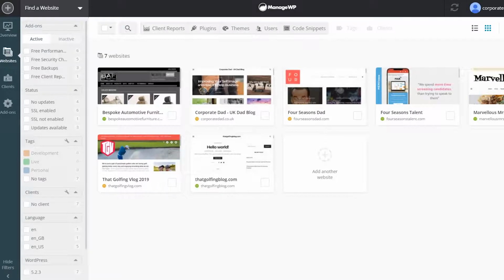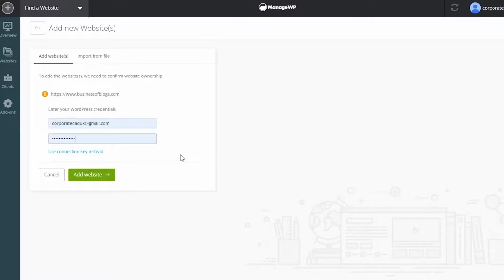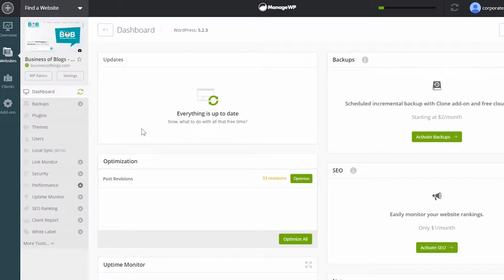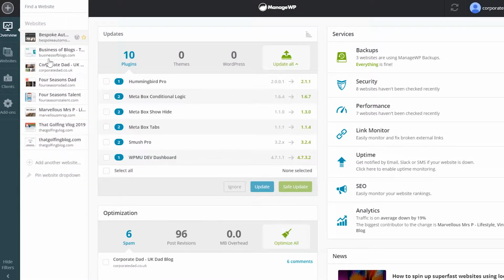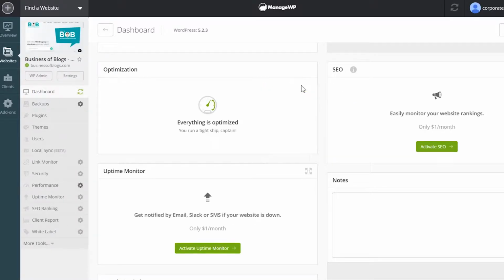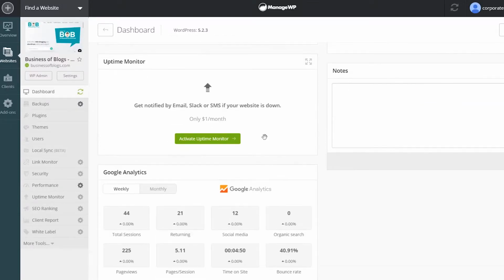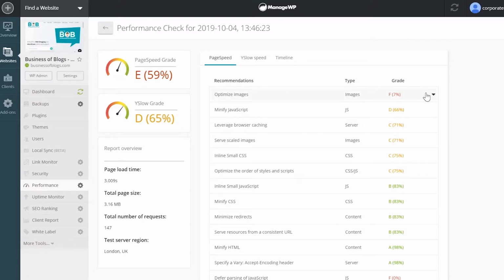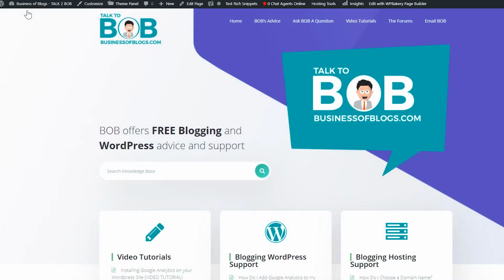How To Manage Multiple Wordpress Websites With ManageWP Plugin -SEO, Backups and Automation for FREE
If you're hosting multiple WordPress blogs you'll want to ensure they're all kept up to date, have the backups done automatically and also let you know when things are quite going so right.

Using ManageWP, we've managed to not only secure all of our Login Pages but we've also been able to automate the backups monthly for free, monitor the performance of the websites and all the time keeping it completely up to date!

This is our solution to managing multiple Wordpress sites and you'll be able to keep on top of many sites all at once!